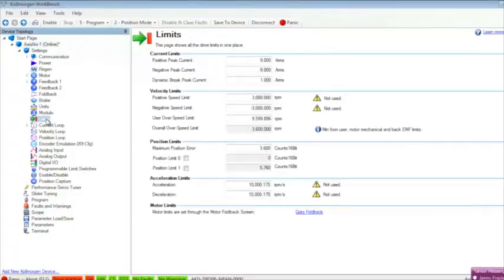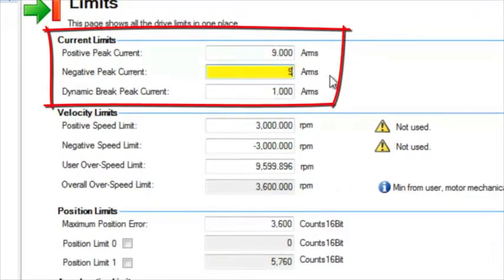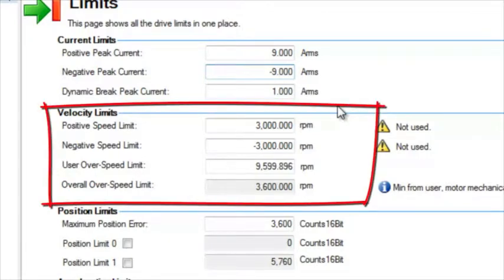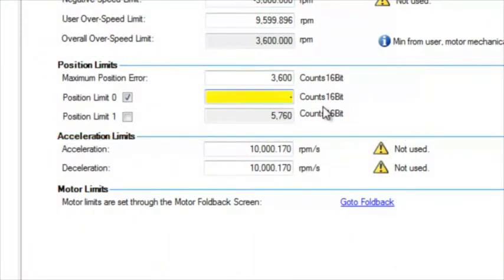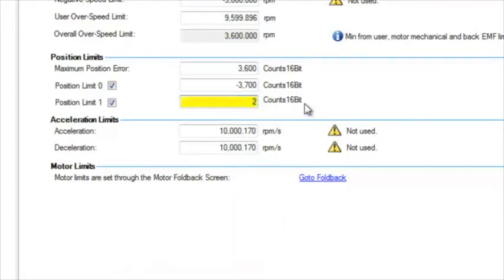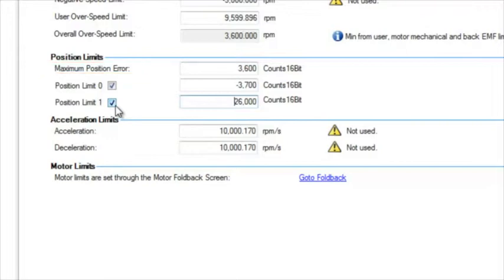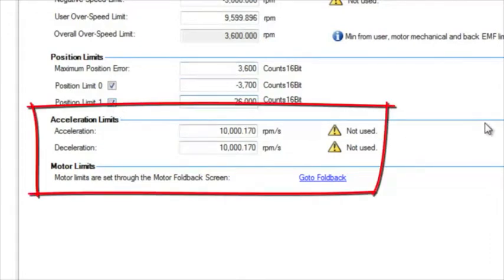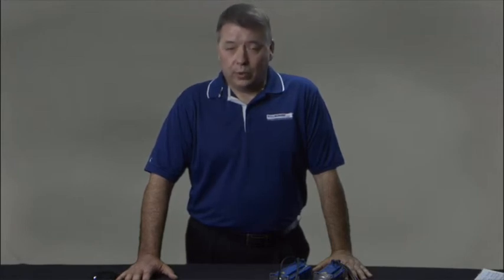AKD Limit Setting | Kollmorgen | 2 Min of Motion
Our AKD Servo Drive has the flexibility you need for setting your current, velocity, and position limits specific for your application. Watch to learn how easy it is to set up the various limits needed for you machine in AKD Workbench.

Looking for additional information?